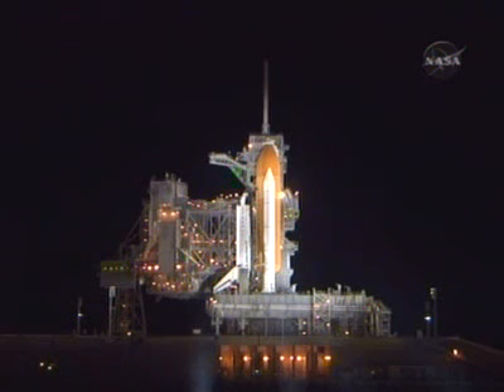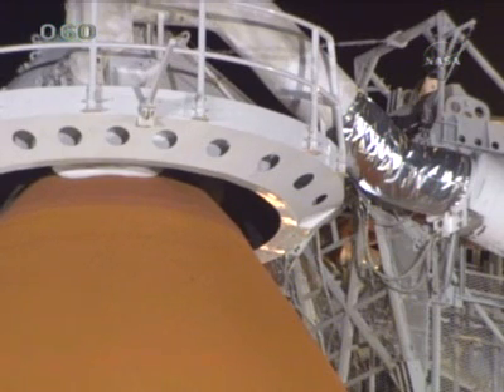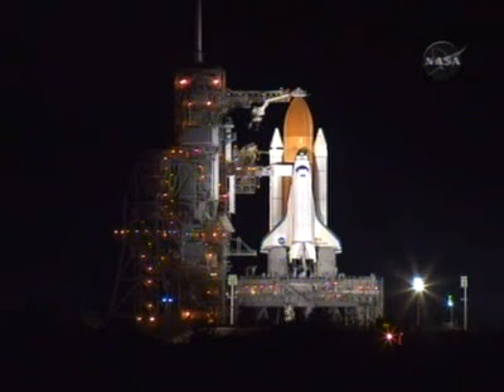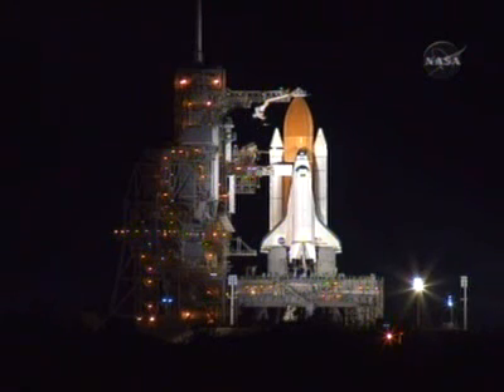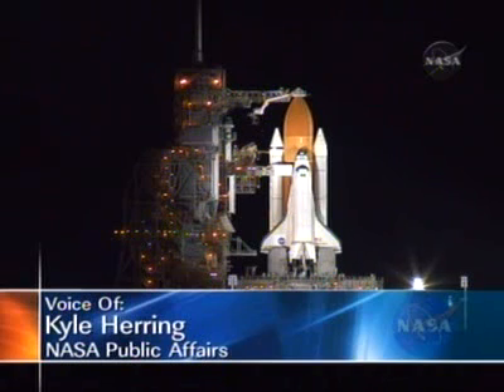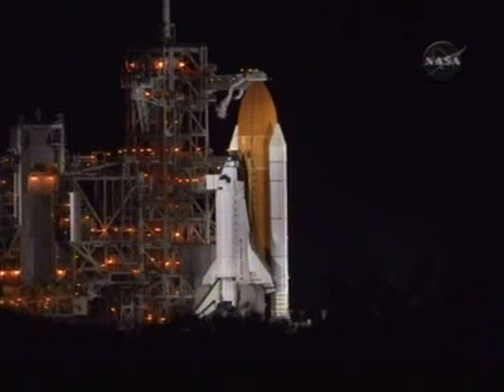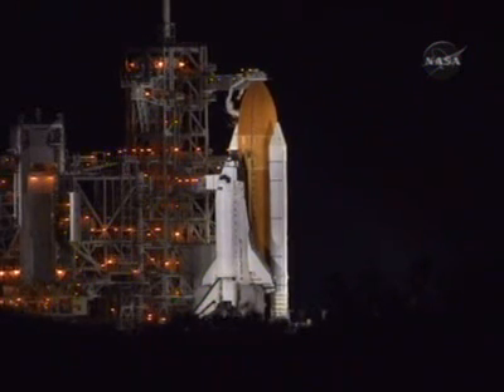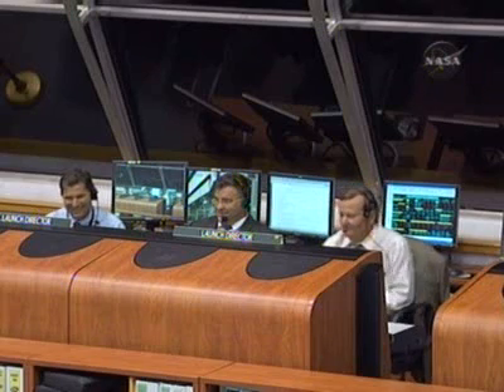sts-123 - launch day activities - 3